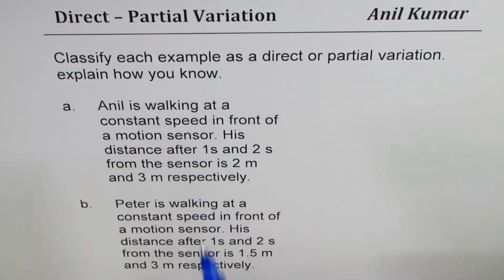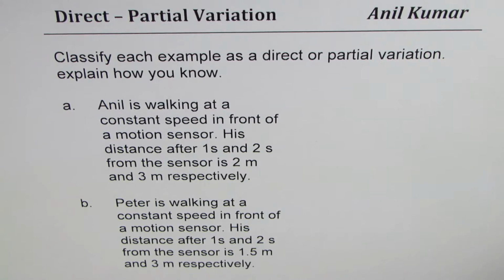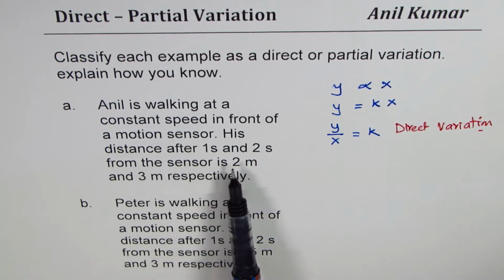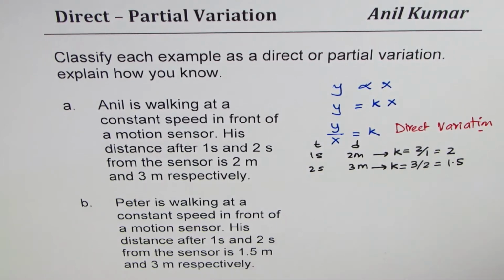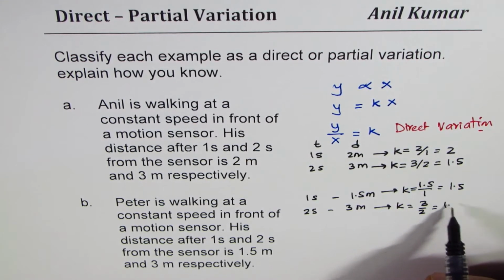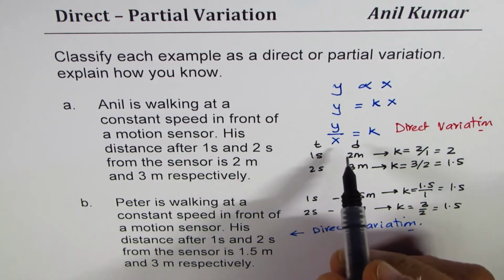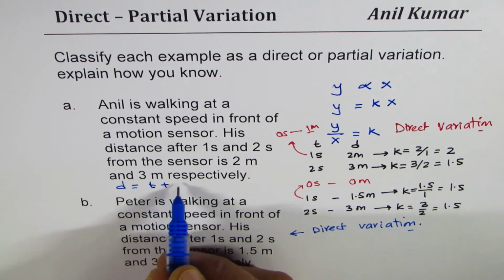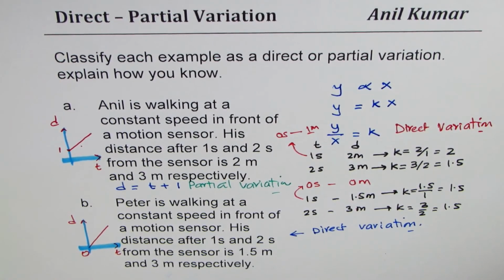Classify as Direct and Partial Variation Walking at constant speed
Important things to know about direct variation:
1. Graph of direct variation is a straight line through origin
2. Equation of direct variation is y = mx, where m is any real number
3. Direct variation is only for linear lines not curved lines
Note: Equation of partial variation is y = mx + b, where b is not zero. Graph of partial varial will not go through the origin.